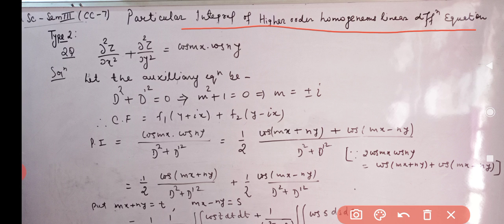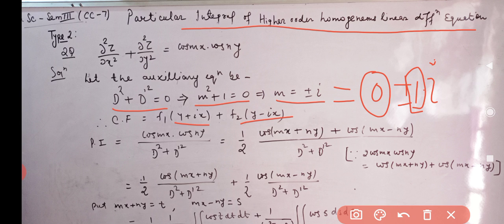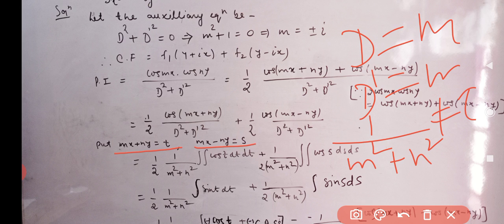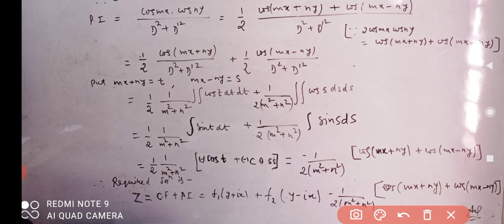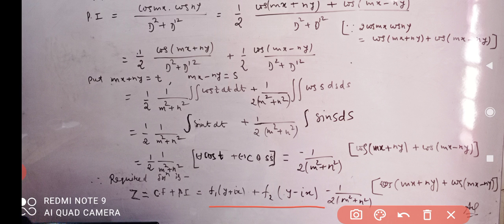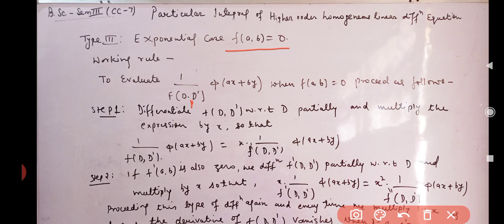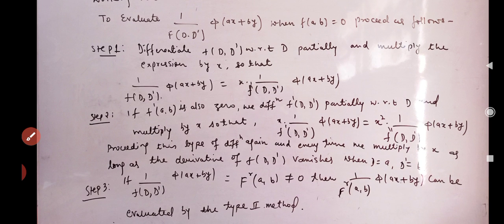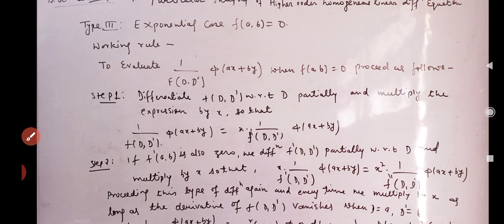sem3_(cc7)_Particular Integral(type2,3)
Dr. Abha Kumari